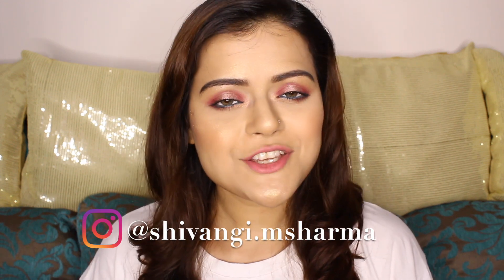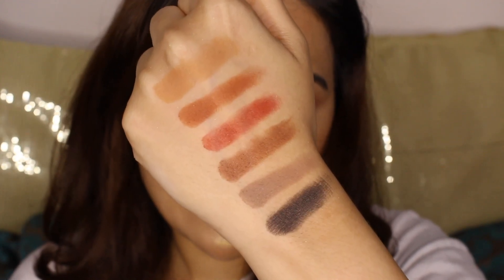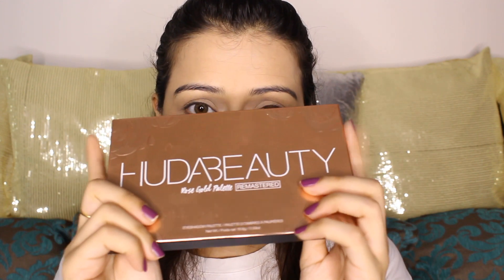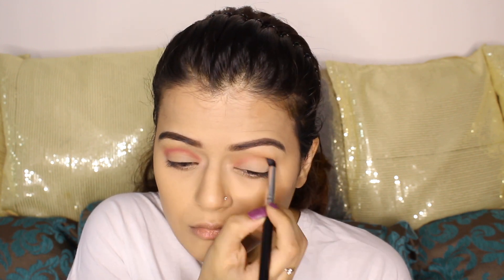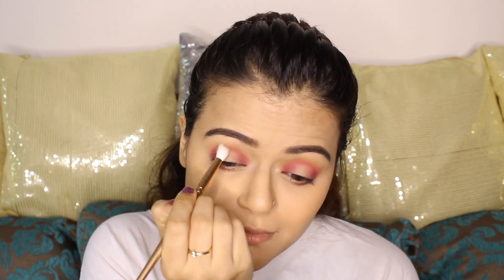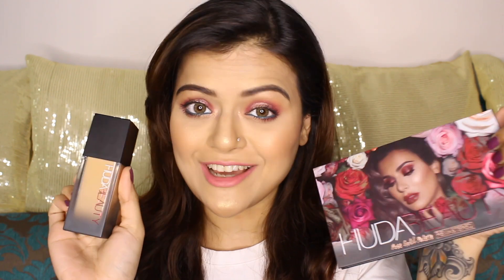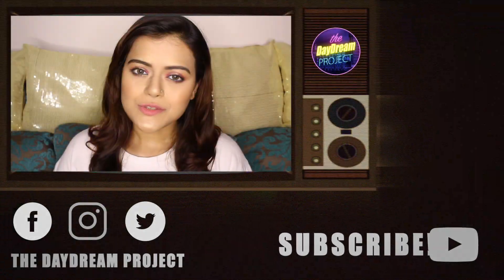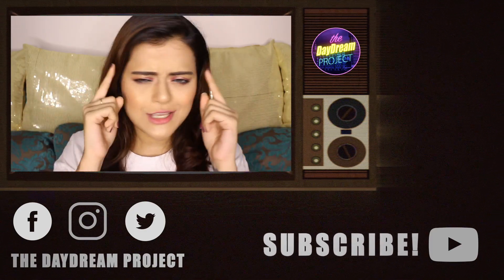Huda Beauty Faux Filter Foundation India & Rose Gold Remastered Palette | Demo & Review With Prices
Maybelline New York Color Sensational Inti-Matte Nude Lipstick, Smitten, 3.9g

Huda Beauty Faux Filter Foundation- Latte